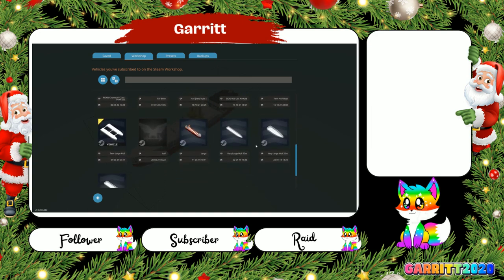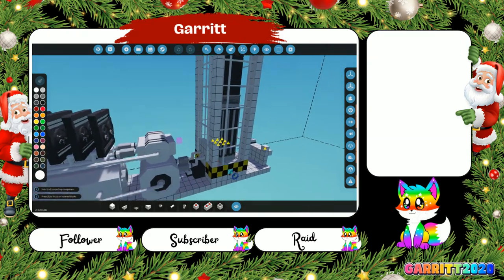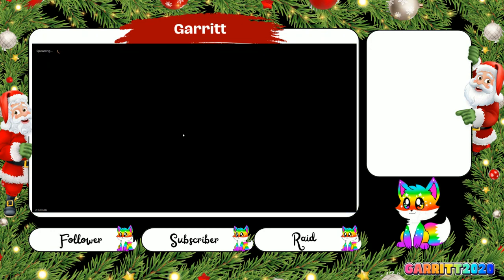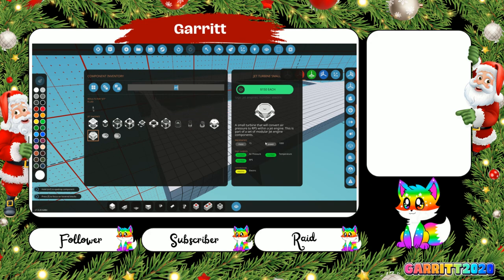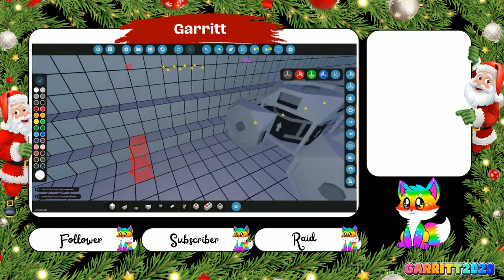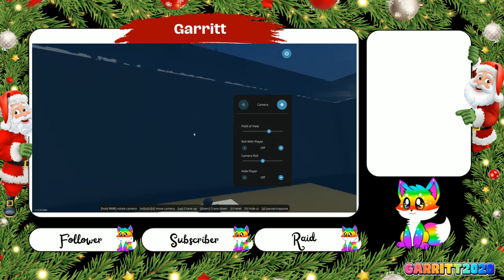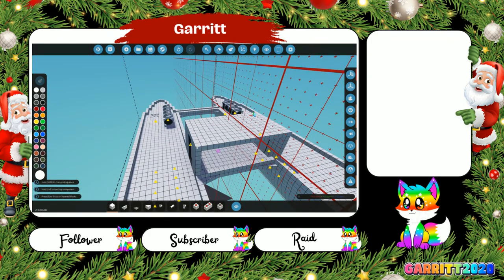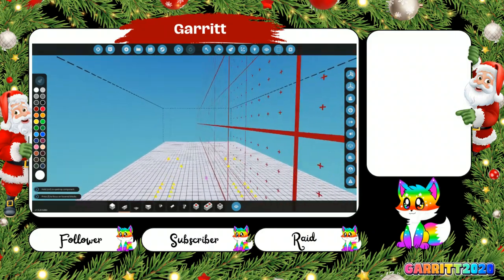Starting a new project in Stormworks